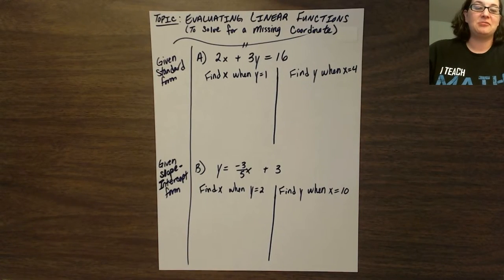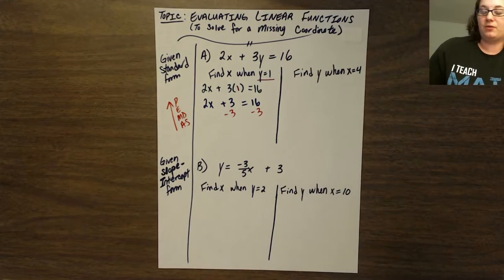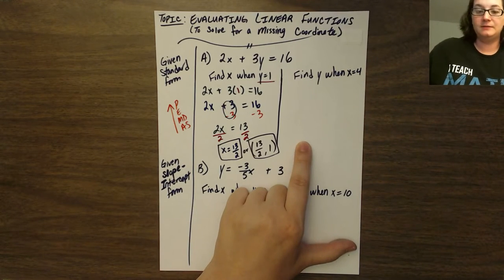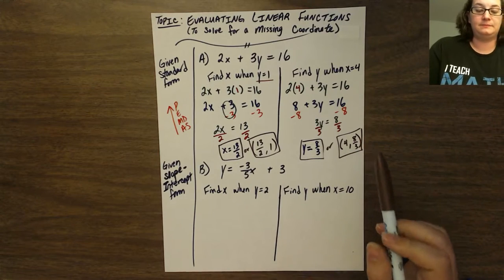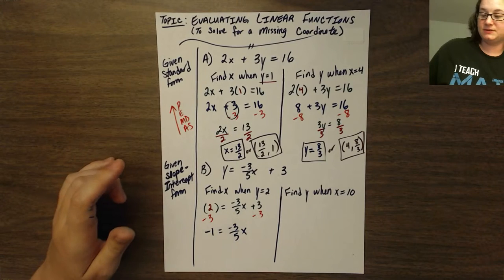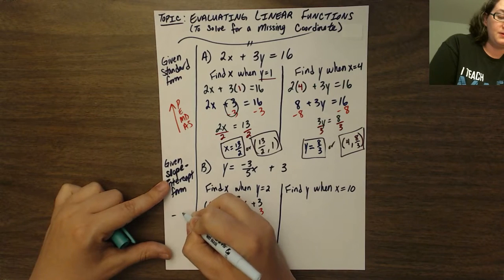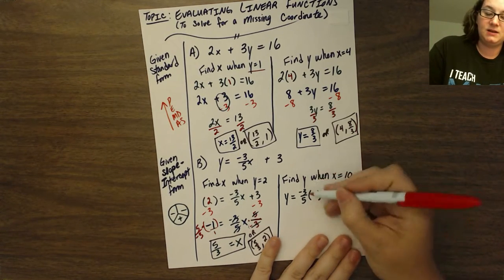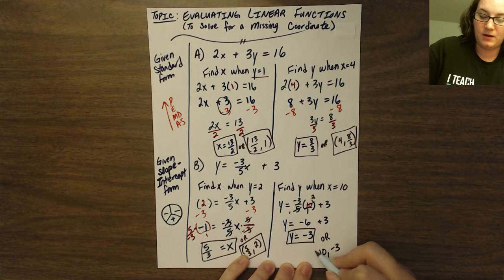Evaluating Linear Functions - Finding Missing Coordinates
I this video I show how to evaluate linear functions.  This is used to find a missing coordinate.